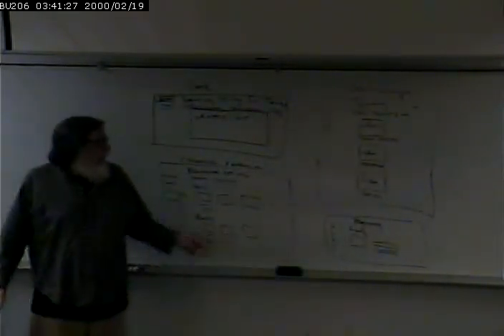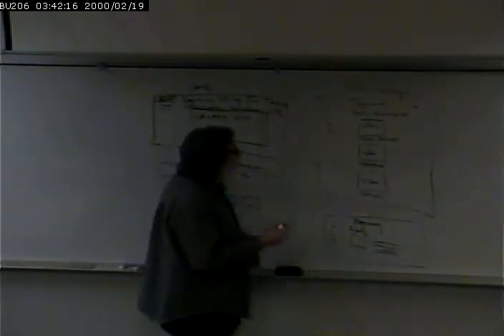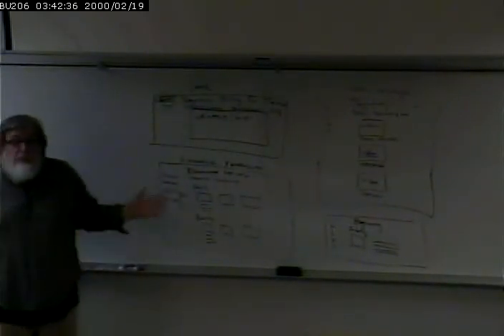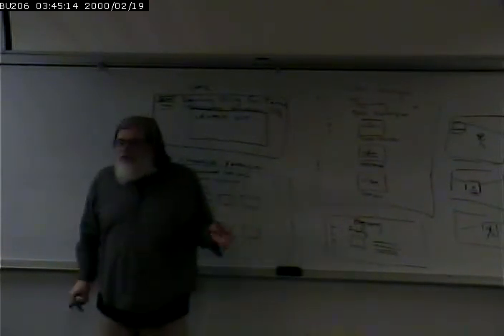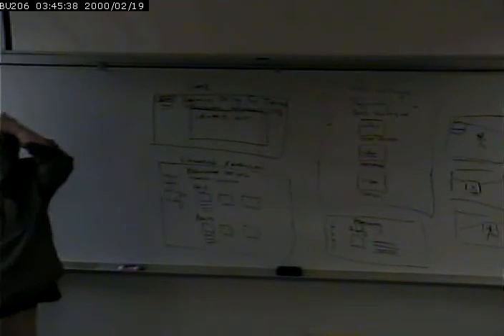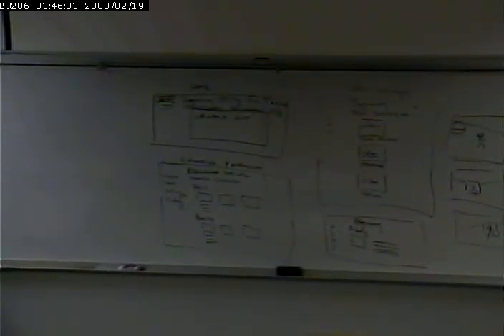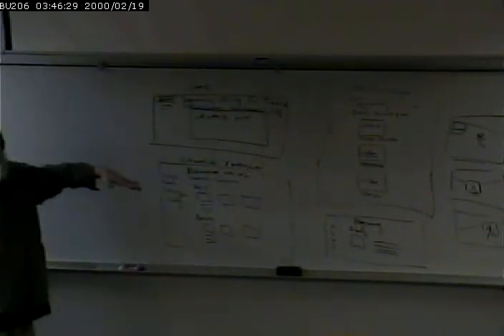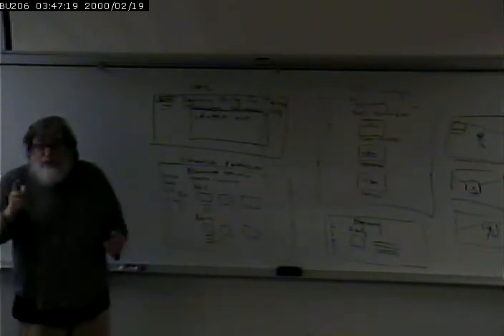CISS215 - Multimedia - Spring 2013 - March 13, 2013 Part 2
Discussion of Project